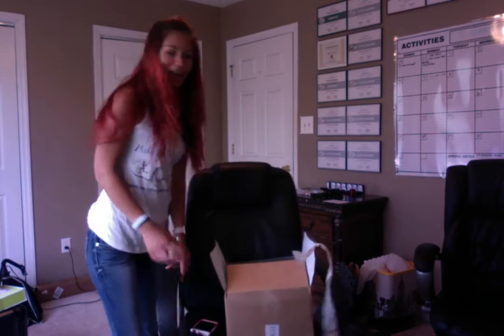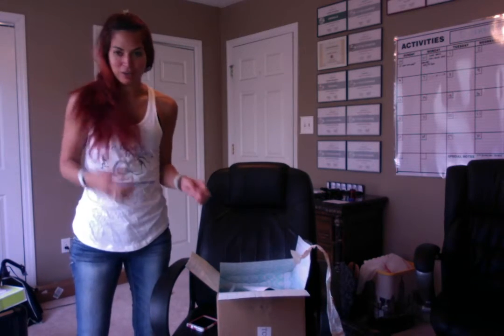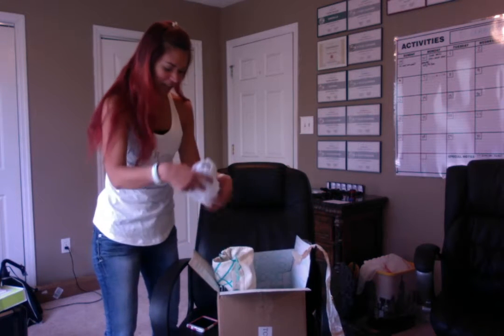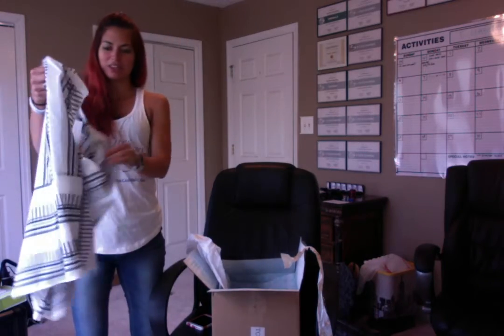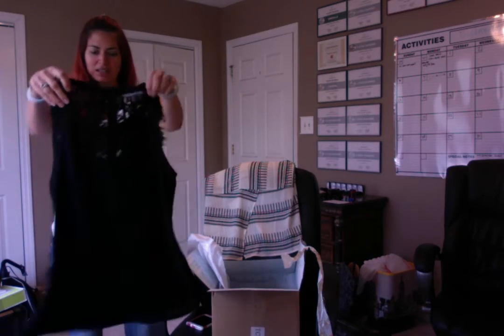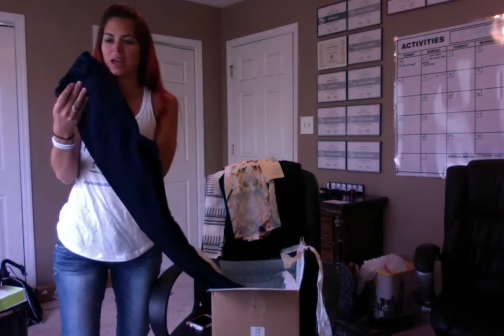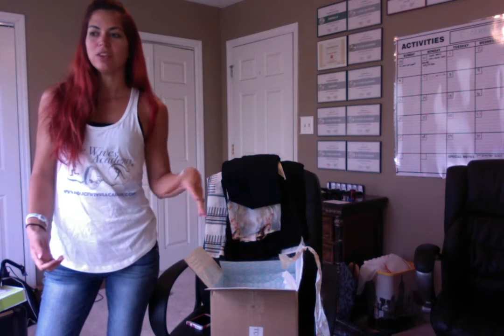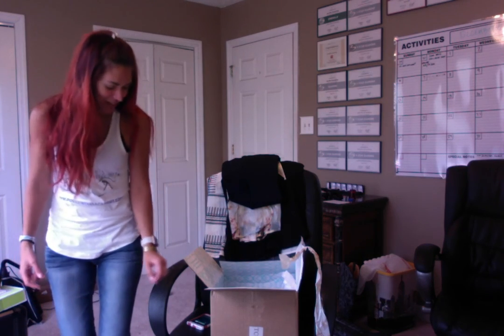Stitch Fix April 2016 Box #13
LOVING this Spring Box from Stitch Fix!! Check out my picks for the month and see what you think.  Check out my blog JennGreenberg.com for the review after I try everything on and see what I decide to keep or send back!